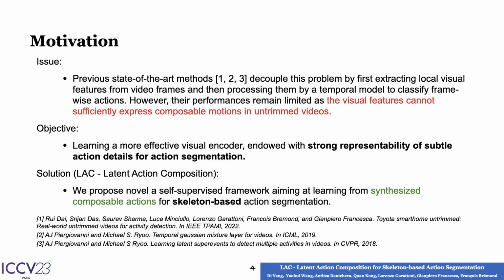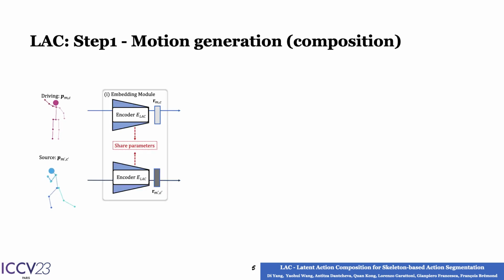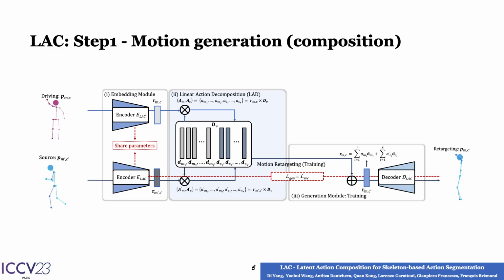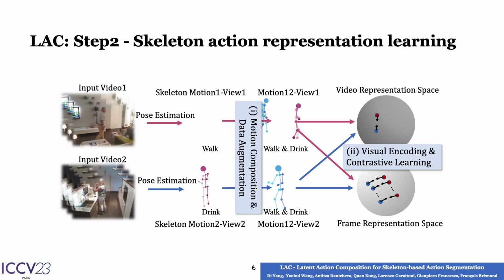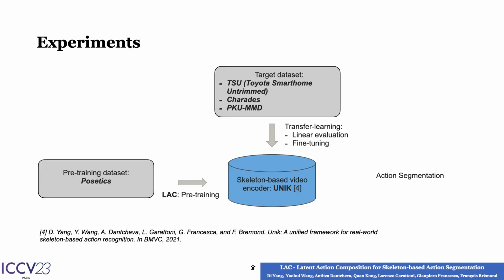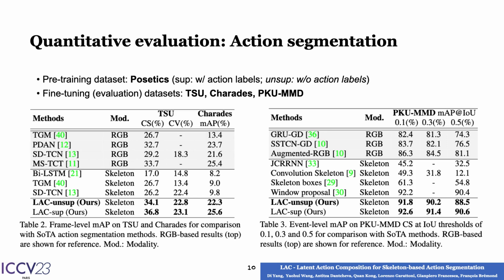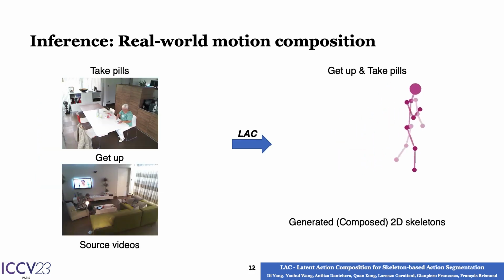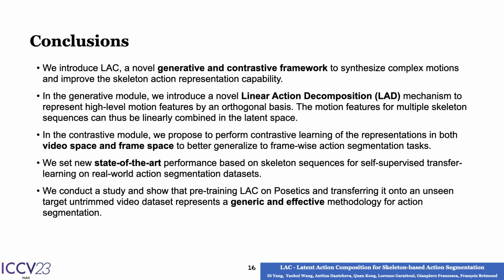LAC - Latent Action Composition for Skeleton-based Action Segmentation